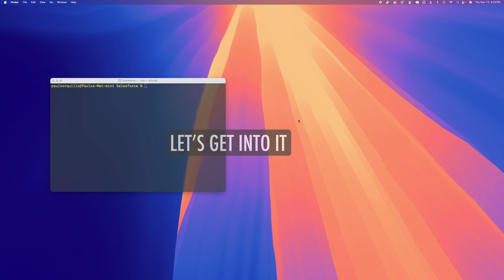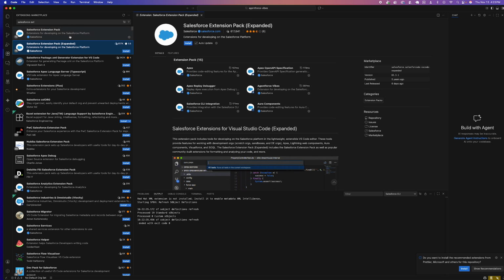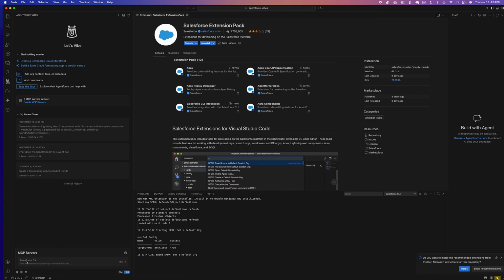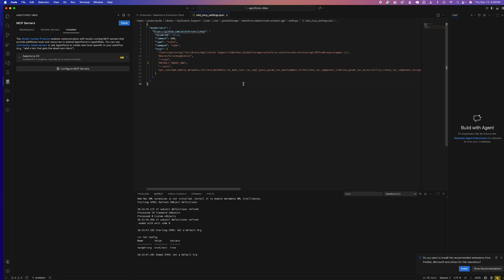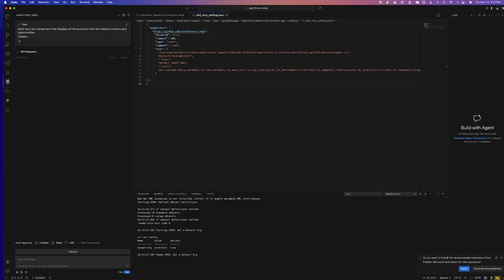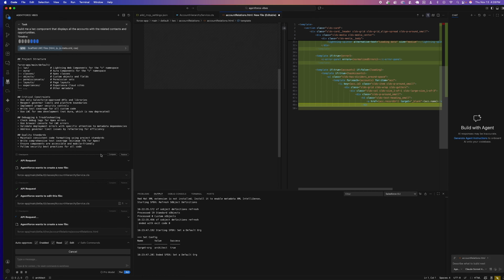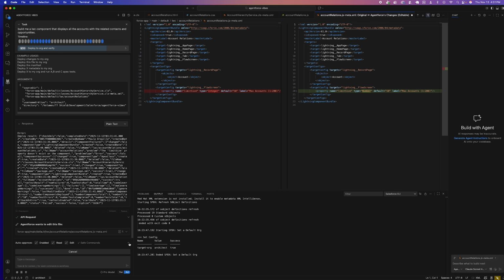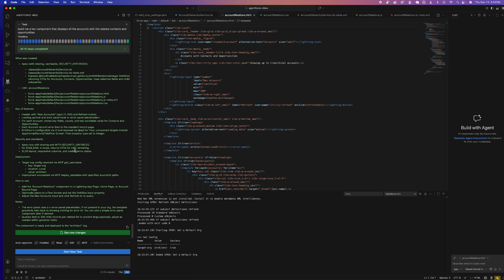How To Setup and Get Started with Salesforce Agentforce Vibes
Ready to tap into the power of Salesforce Agentforce? In this step-by-step tutorial, I’ll walk you through how to set up Agentforce Vibes — from initial configuration to getting your Agentforce Vibes running in Visual Studio Code.

You’ll learn:
✅ What is Agentforce Vibes
✅ How to enable it in your Salesforce org
✅ Key setup steps and configurations
✅ Tips and how customize

Whether you’re a Salesforce developer, admin, or just curious about AI in CRM, this video will help you hit the ground running.

How to Get Started Using the Latest Salesforce DX MCP Server

Gears:
Shot with Sony ZV-E10

Amazon Store Recommendations
Watches and Accessories
My Gadget Stack